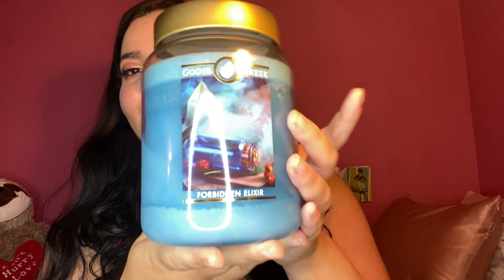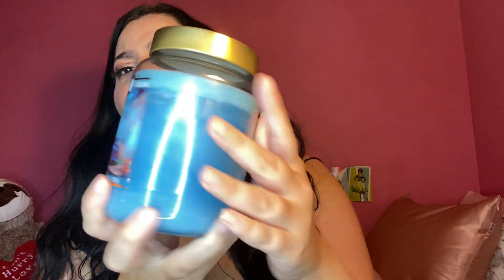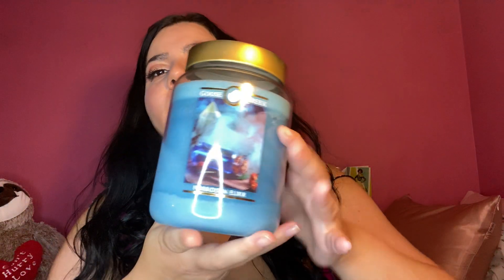Goose Creek FORBIDDEN ELIXIR Halloween Candle Review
One of my favorite Halloween Candles from Goose Creek!

Forbidden Elixir